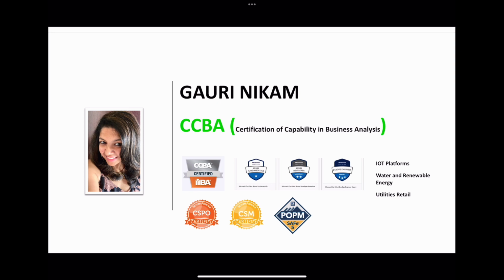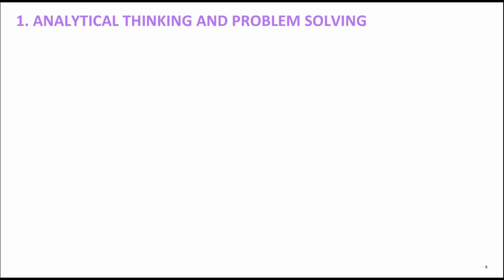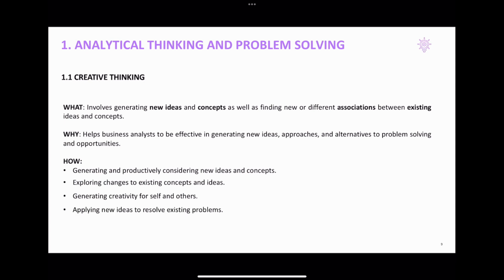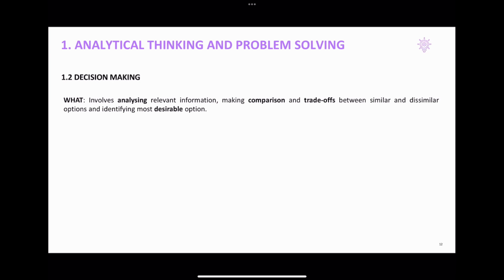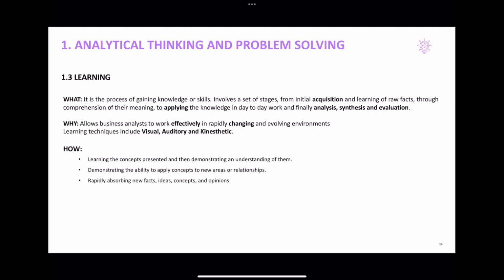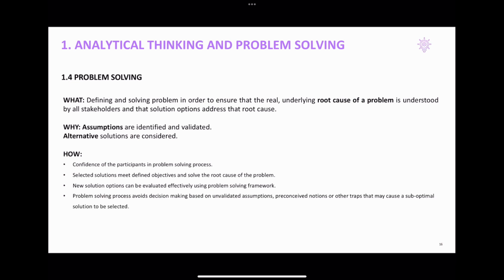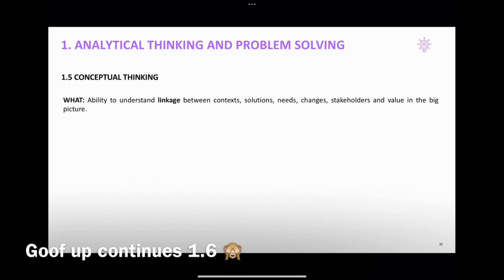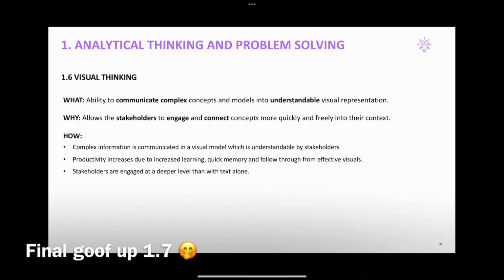9.1 Underlying Competencies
This video covers the Underlying Competency of Analytical Thinking and Problem Solving in 21 minutes.
Content is in line with BABOK v3, chapter 9, section 9.1 and is useful for ECBA, CCBA, CBAP preparations as well as General BA concepts!

Content inspired by Our Iceberg is Melting, authored by John Kotter and Hotter Rathgeber.

It is my version of Our iceberg is melting with relevance to business analysis!